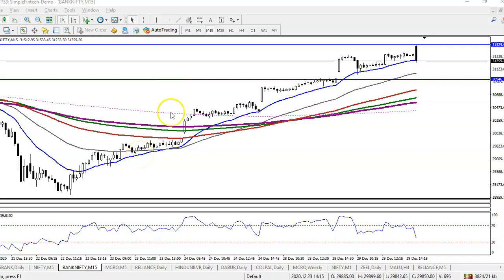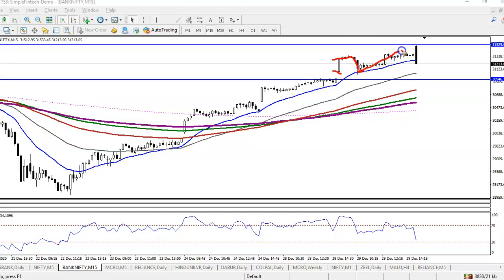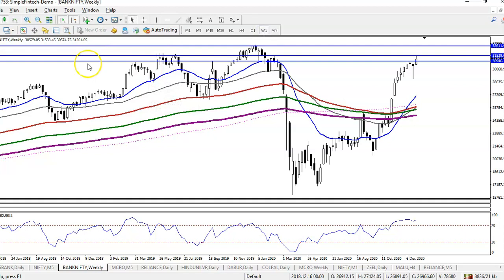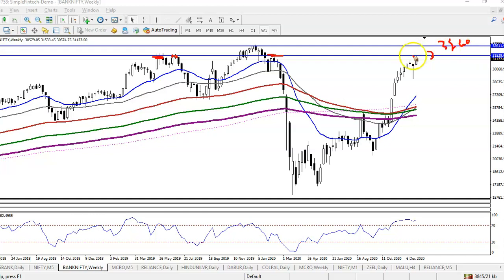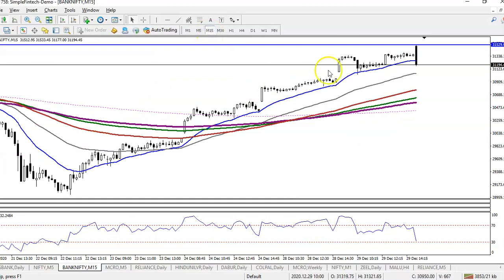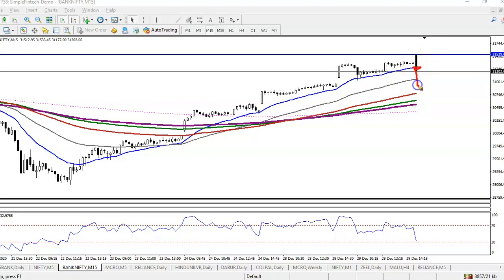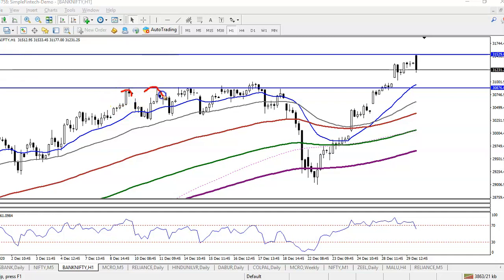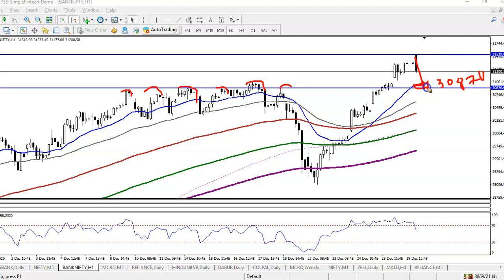Bank Nifty Analysis | Pivot Point | 30th December 2020